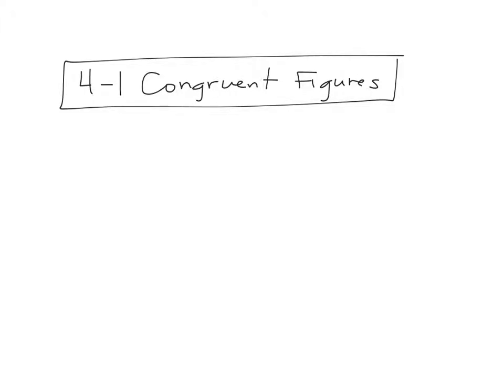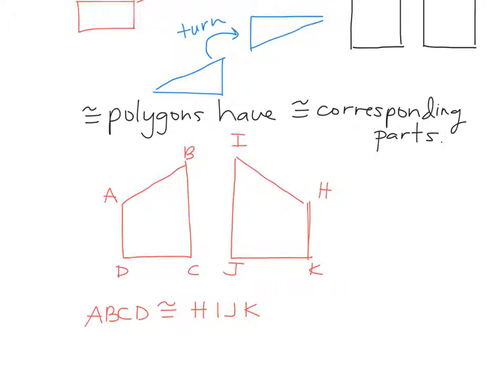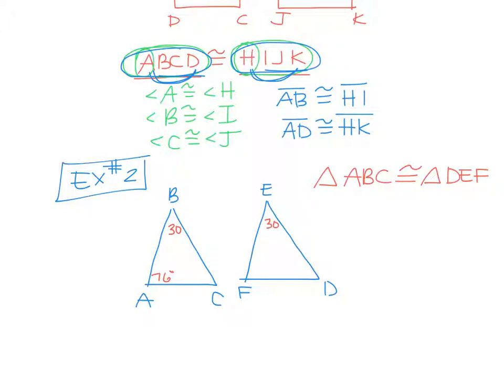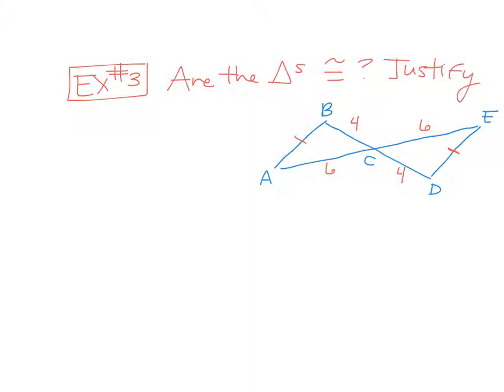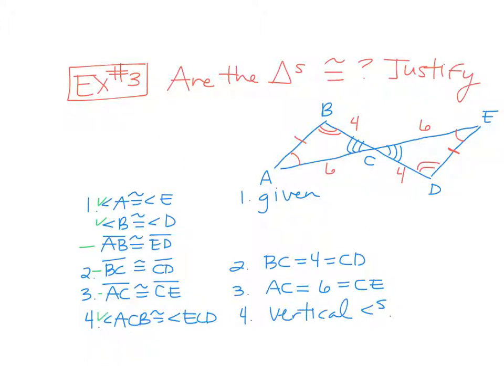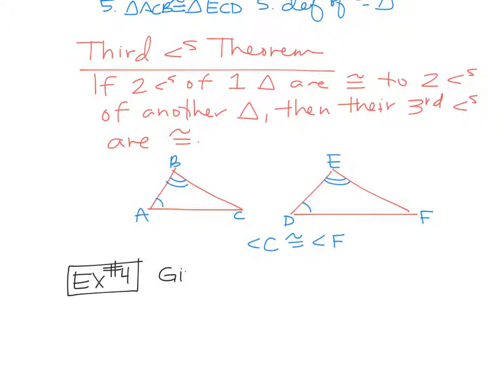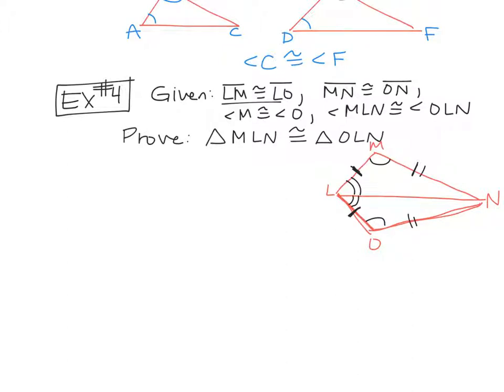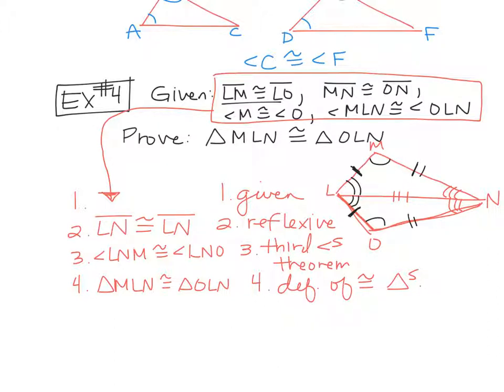geom 4.1 congruent figures